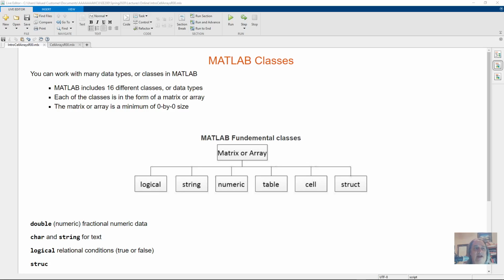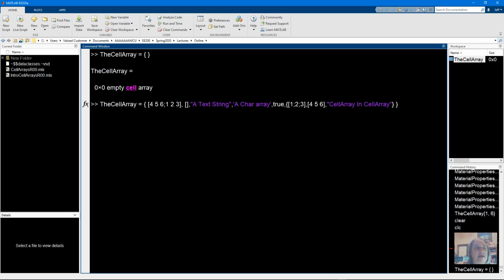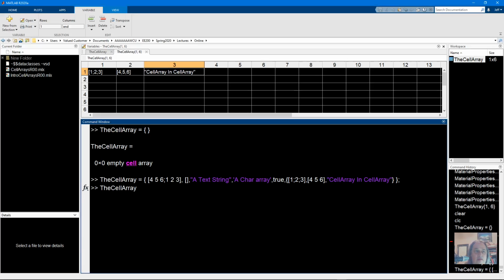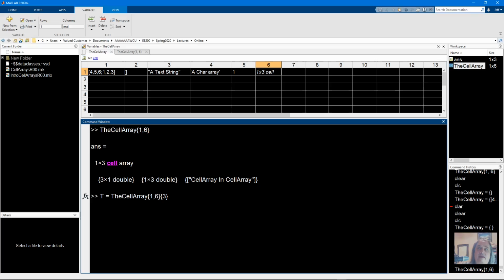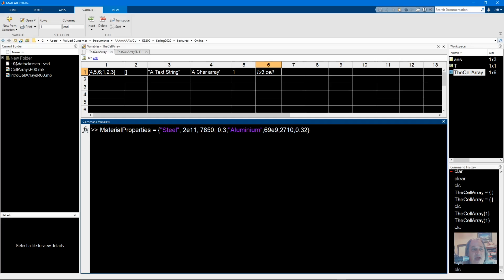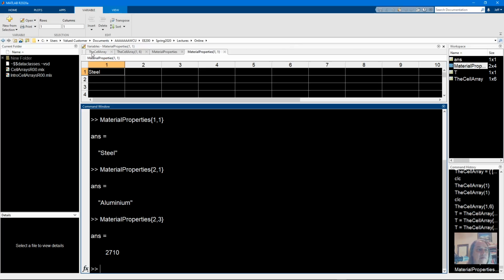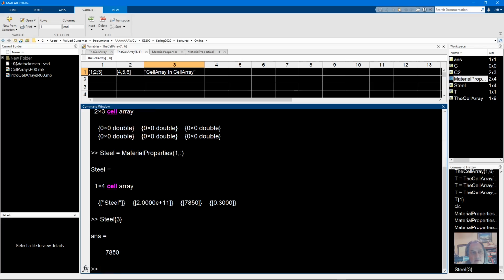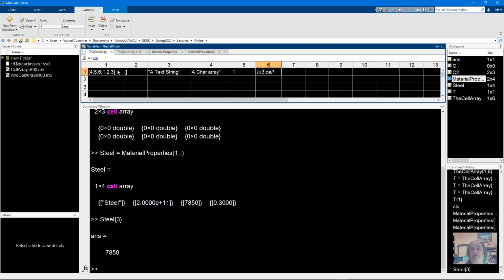MATLAB Cell Arrays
Introduction to MATLAB Cell Arrays